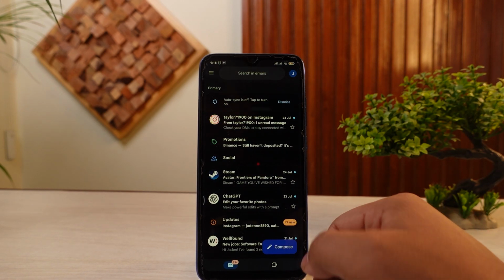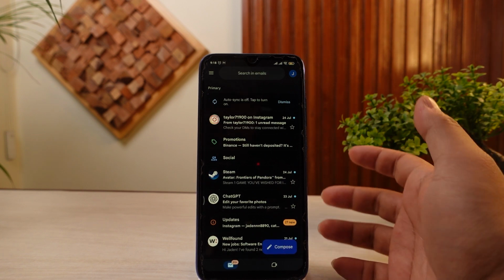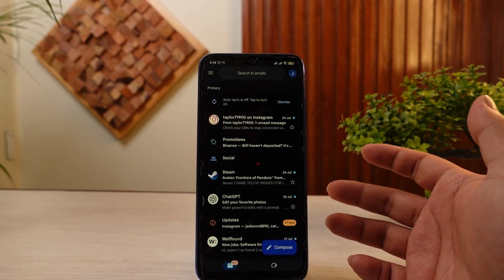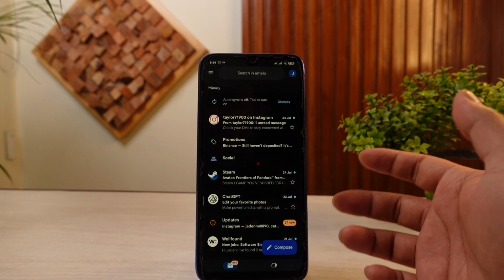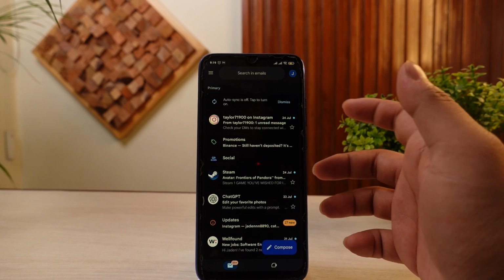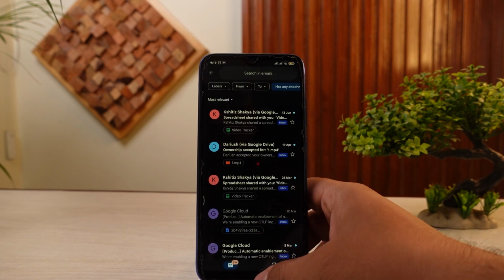How To Fix Gmail Storage Full Problem !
If your Gmail storage is full, you will not be able to send or receive emails. In this video, I show you how to fix Gmail storage full problem.

First, free up space in Gmail. Use the search bar and filter for emails with attachments by selecting "Has Attachment." Review and delete large or unnecessary emails. You can also search by date to remove older messages.

Second, check your Google Drive. Large files stored in Drive also count toward your storage limit. Delete files you no longer need or move them to an external device.

Third, check Google Photos. If your photos are backed up in high quality, they may take up storage space. Consider deleting duplicates or backing up to a different service.

You can also use the Google One storage management tool to see a breakdown of what is using your space.

Once you free up space, your Gmail will start working normally again.